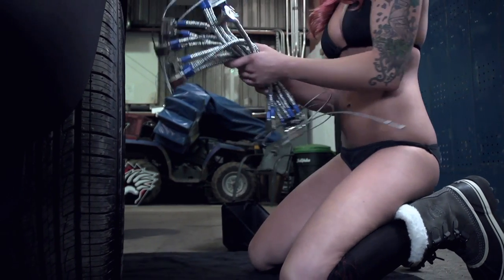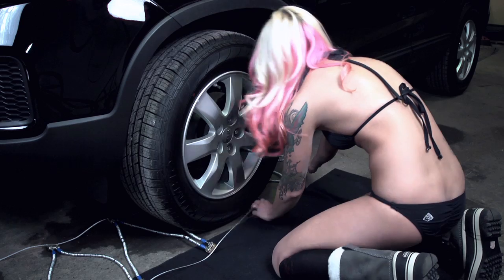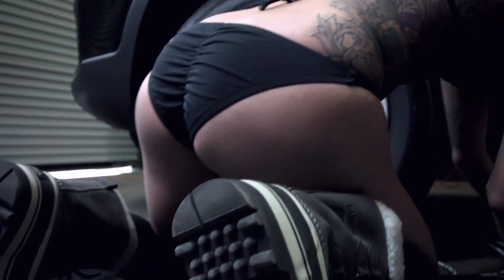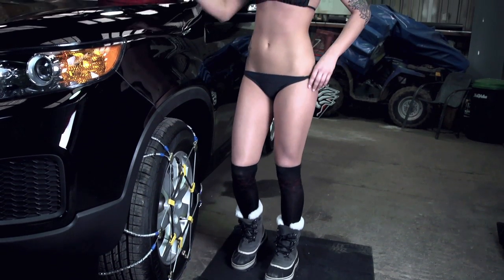Bear Mountain & Snow Summit's "How To Put On Chains"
Big Bear Mountain Resorts wants all our guests to have a safe drive up the mountain when visiting. This video shows you some helpful hints for installing tire chains. This way you get on the snow safer and faster.
(Always follow the chain or cable installation instruction manual that came with your specific tire chains).

A special thanks goes out to Fresh Peaches Swimwear!